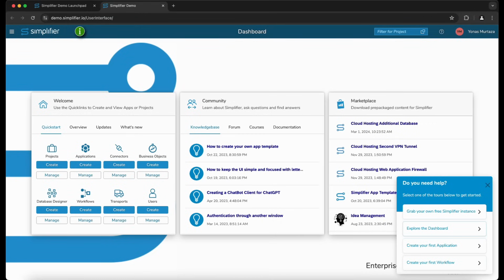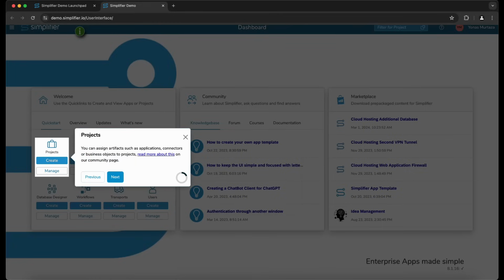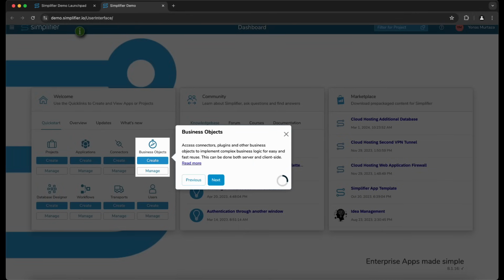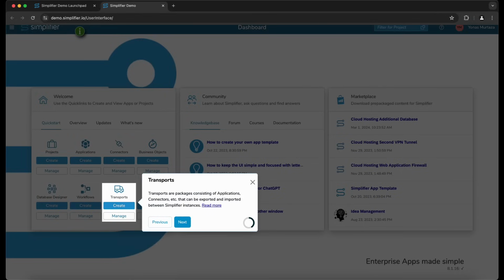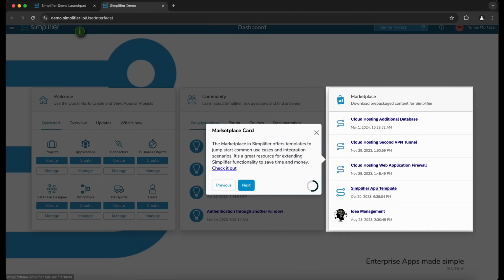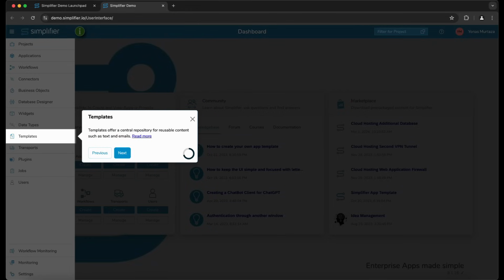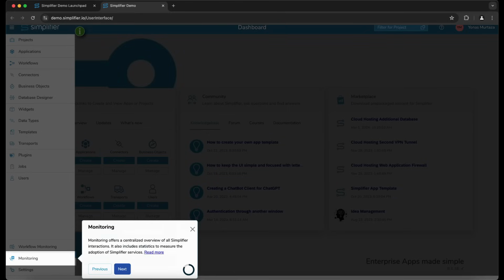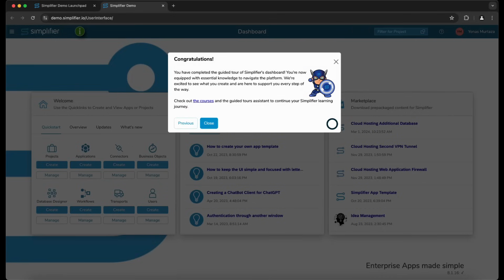Simplifier Platform Overview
Discover Simplifier: Your Ultimate Low-Code Solution! This video breaks down all the key features and functionalities of Simplifier, the cutting-edge low-code platform, that empowers you to build robust applications with ease. Dive into the future of app development today!